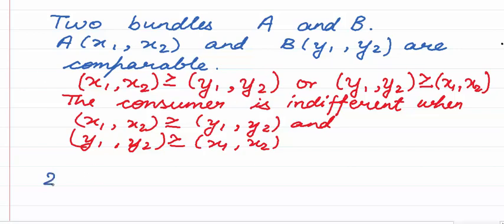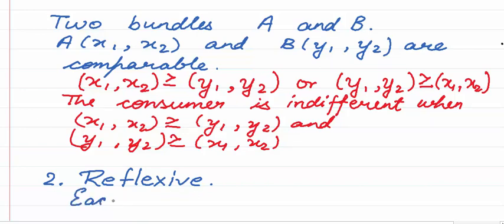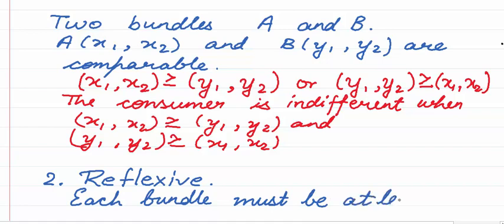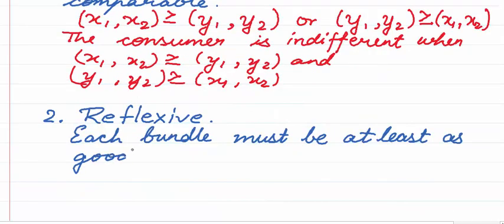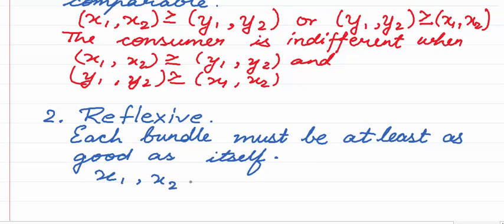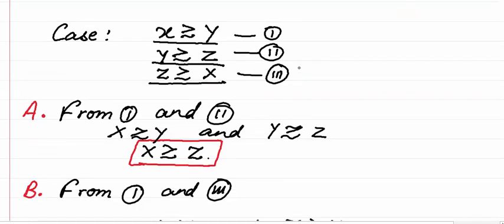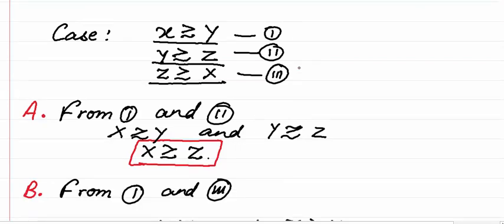Economics Consumer Taste and Preferences | Hal R. Varian Ch 3 | BA Economics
In this video, you will learn about Consumer Preferences. We will see what is meant by Strictly Preferred Indifferent and Weakly Preferred goods. We will also see the axioms or assumptions about preferences.
Consumer preference is defined as-“the subjective taste of any person”. It measures satisfaction (utility) derived from the consumption of goods.
The consumption bundles consist of two goods each, which are the objects of consumer’s choice.
In the video, we say, the consumer has been given two consumption bundles (X1, X2) and
(Y1, Y2).
The consumers can prefer either of these bundles based on their desirability. There are three different ways the consumer can behave:
Strictly Prefer one consumption bundle over the other.
Be Indifferent between two given consumption bundles.
Weekly Prefer one consumption bundle over the other.
Each topic has been dealt with in detail in the video.

We will also talk of the assumptions about preferences which act as axioms.
There are, basically three assumptions or axioms about preferences. They are:
Preferences are complete (“completeness”)
Preferences are reflexive (“reflexivity”)
Preferences are transitive (“transitivity”)
Each of these assumptions has also been dealt with in detail in the video.
Preferences can be graphically illustrated with the help of the Indifference Curve, which you can see in the next video.